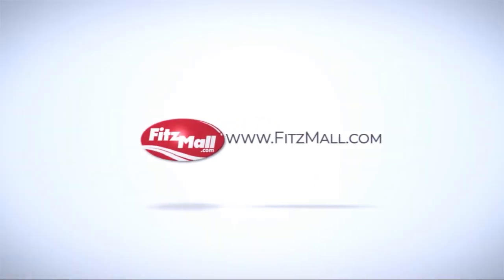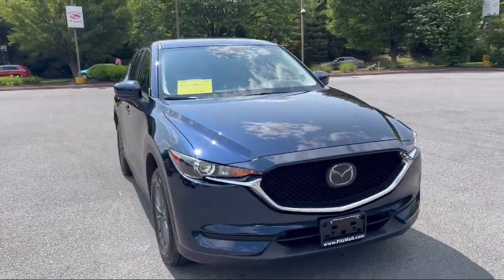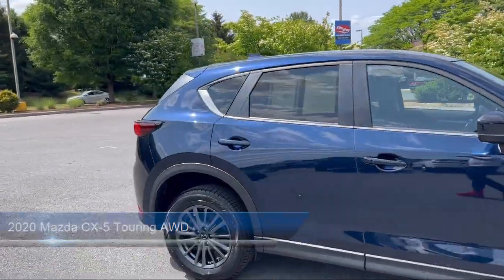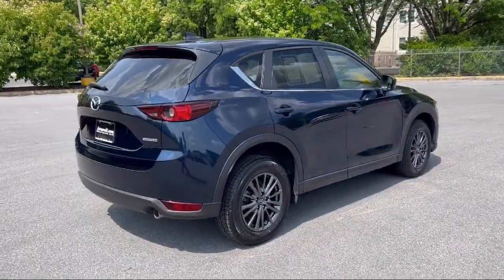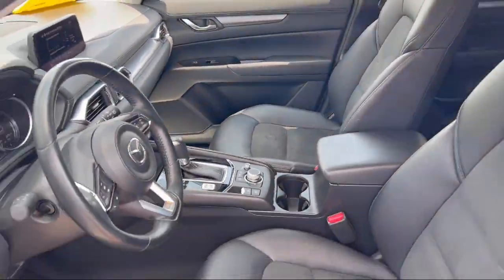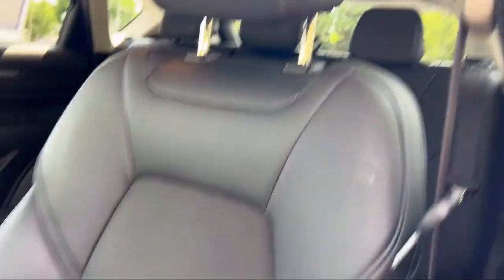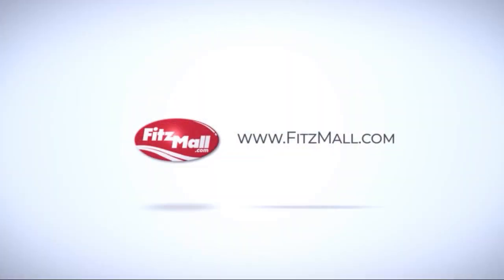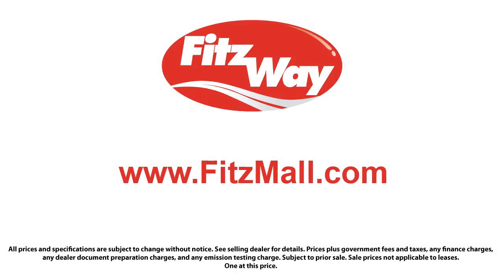2020 Mazda CX-5 Touring AWD Frederick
2020 Mazda CX-5 Touring AWD - Stock Number: LL40850B - VIN: JM3KFBCM8L0826401.